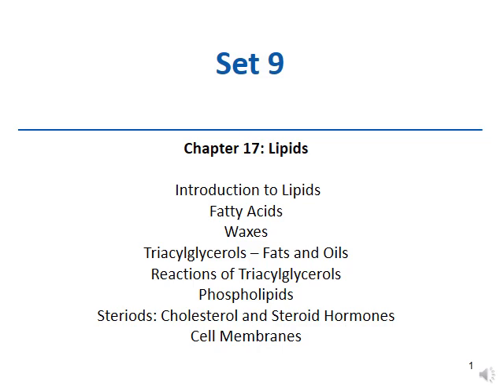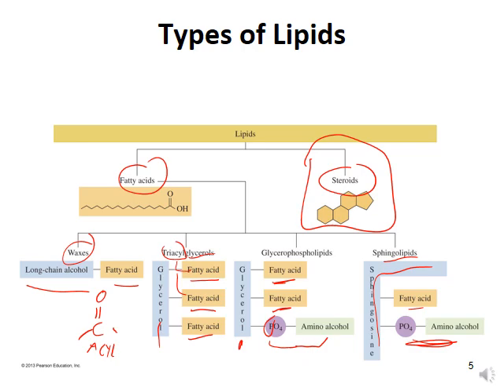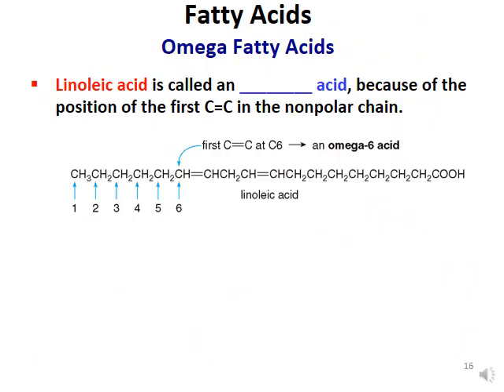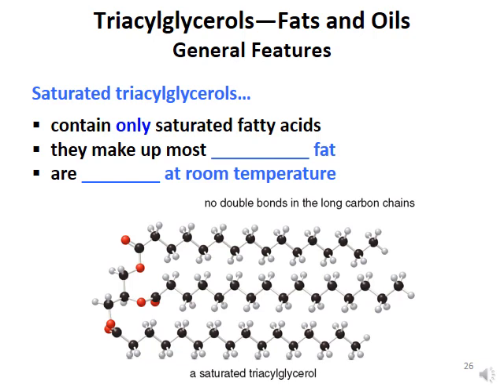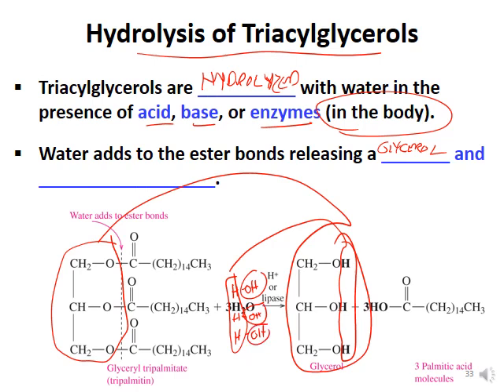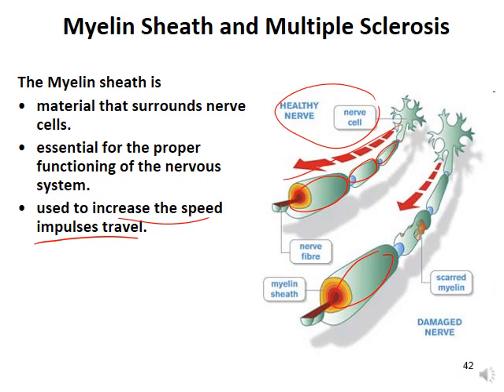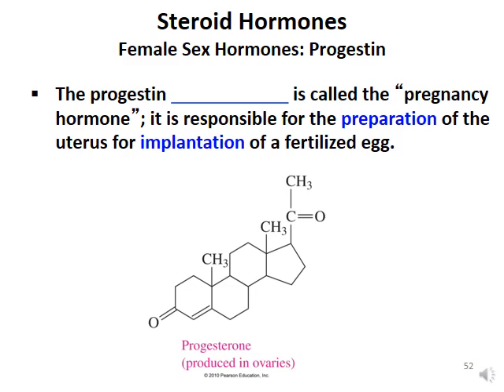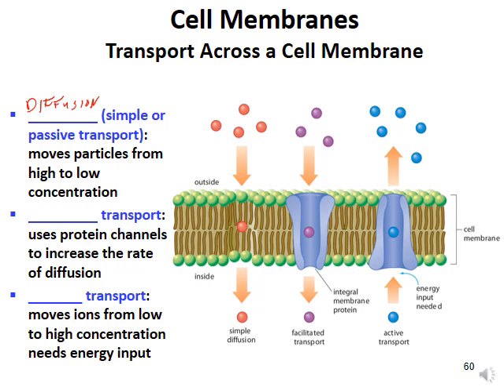Chem 112 Set 9 video Lipids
Lipids, Fatty Acids, Waxes, Triacylglycerols, Phospholipids, Cell Membranes, Cholesterol, Steroids - Reactions, naming, Properties